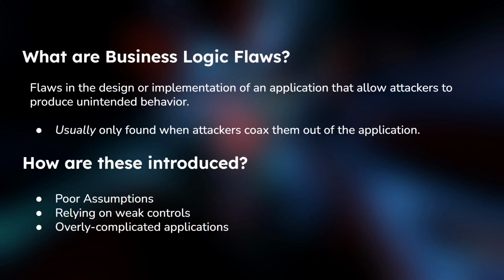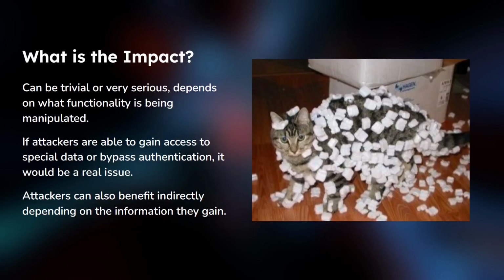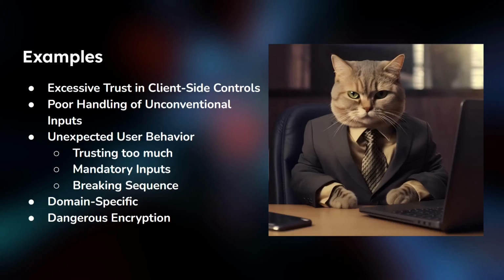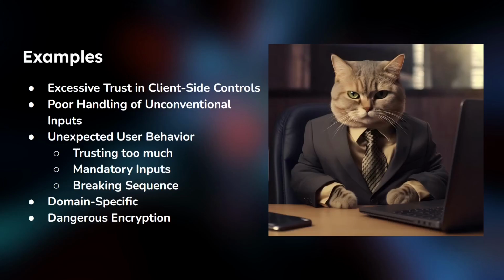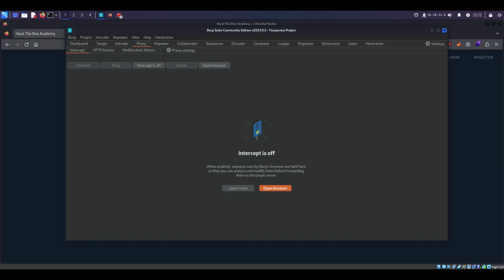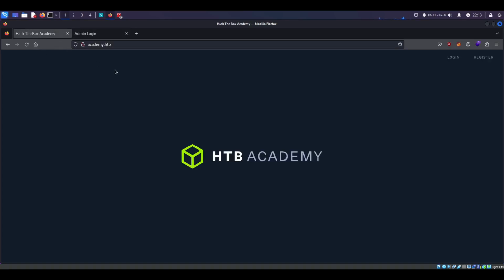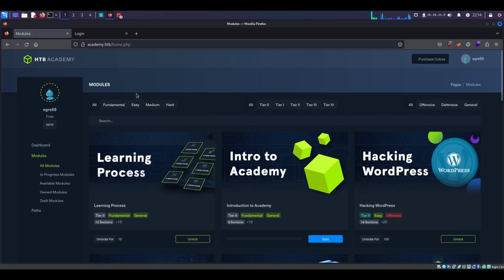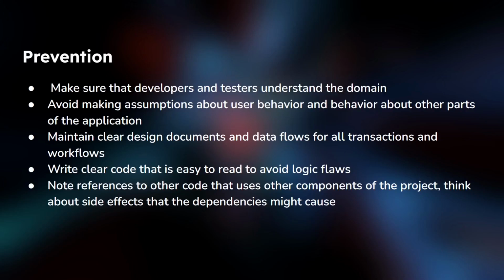Business Logic Flaws | Applied Review #6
Resources:
Timestamps:
0:00 What is Information Disclosure?
1:53 What is the Impact?
2:29 Exploiting Information Disclosure
7:07 Quiz 1 - HTB Academy
10:08 Prevention